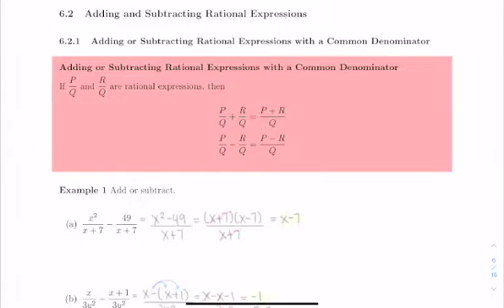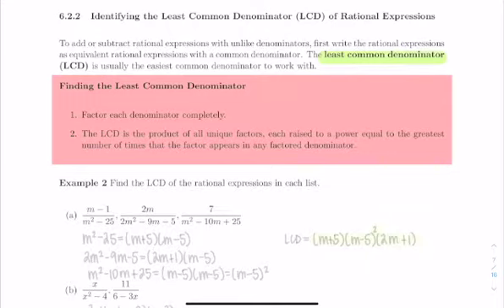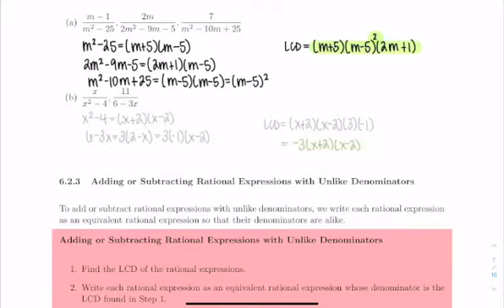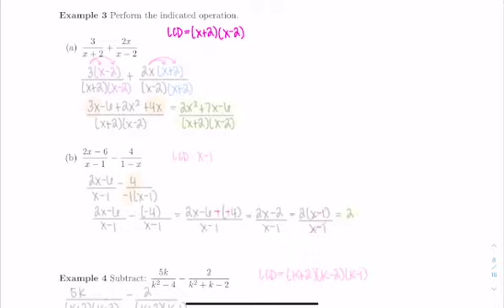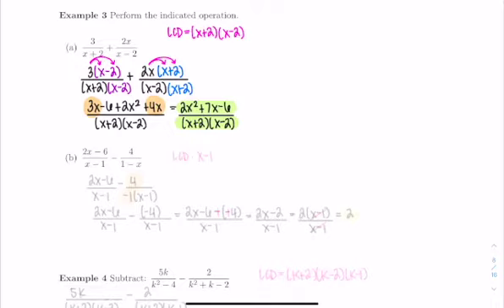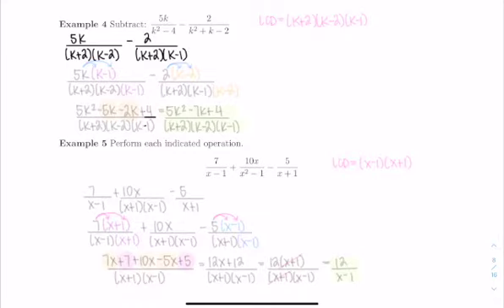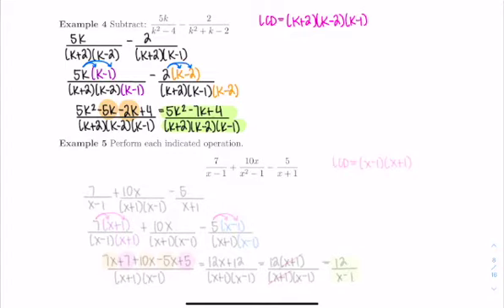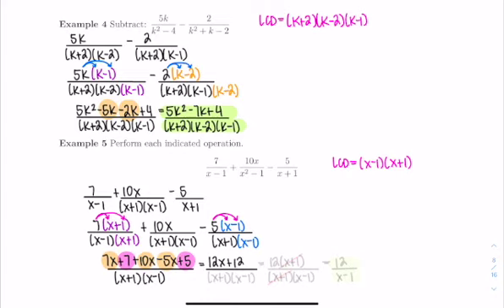MAT 1033 - Intermediate Algebra: Section 6.2 (Adding and Subtracting Rational Expressions)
This video is about MAT 1033 - Intermediate Algebra: Section 6.2. This section explores the least common denominator as well as adding and subtracting rational expressions.